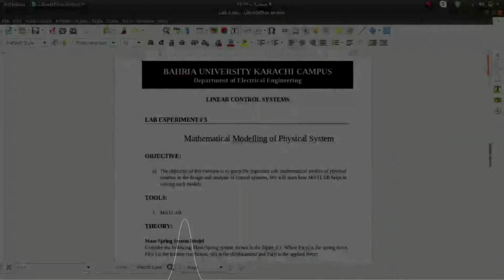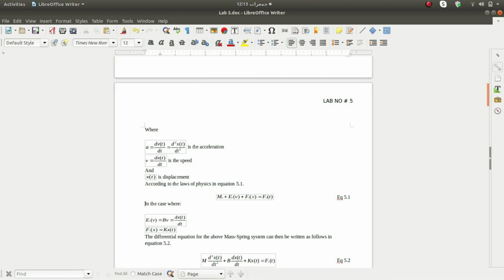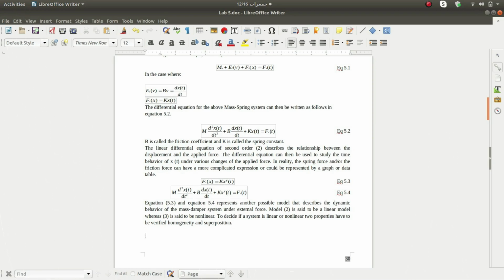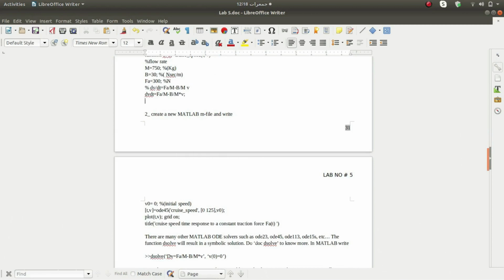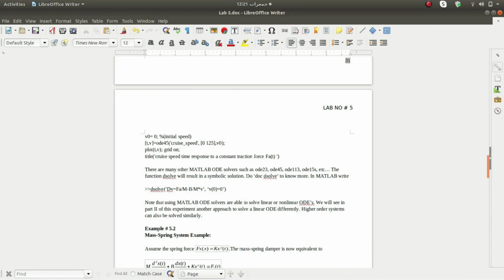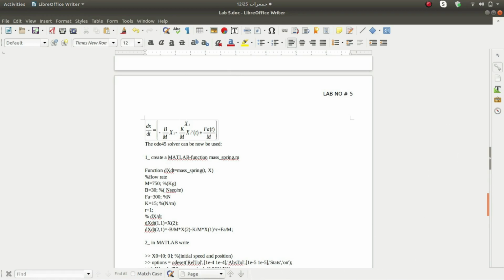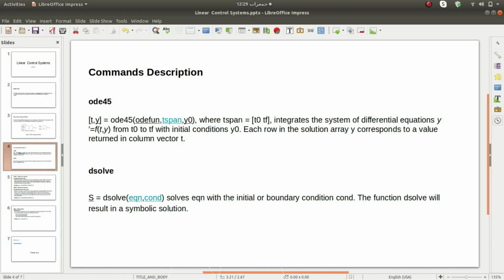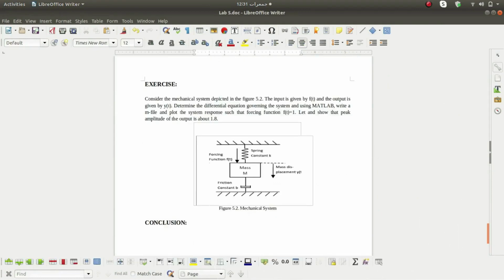lab 5 lecture